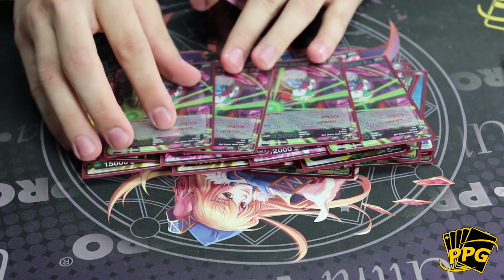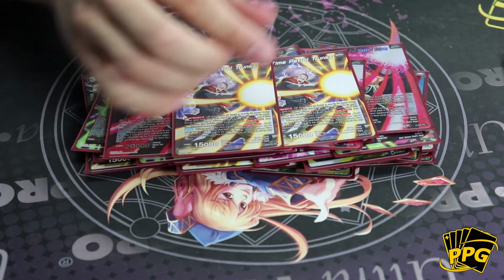Alejandro Mena's Mira Deck Tech Discussion PPG Battle Series